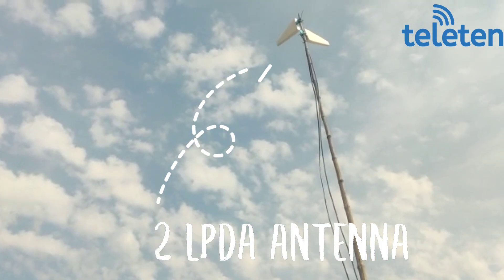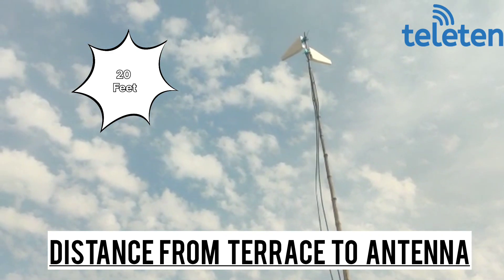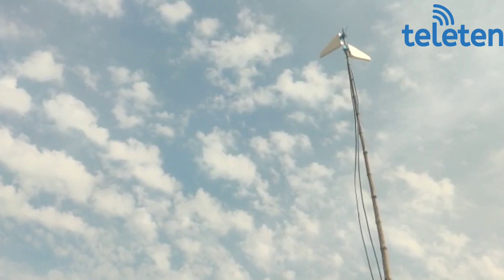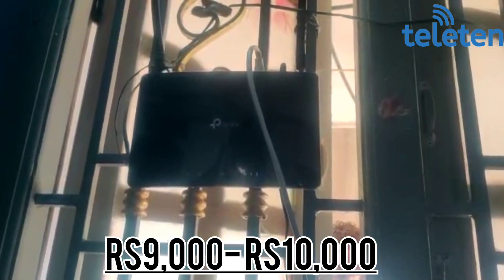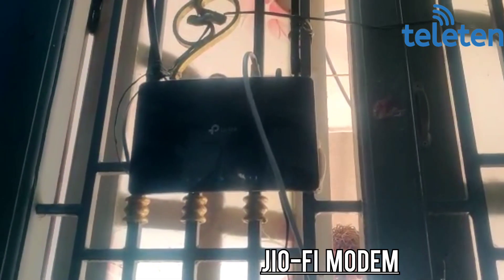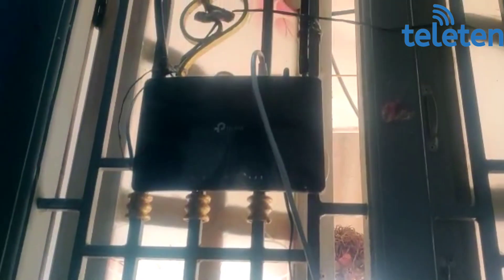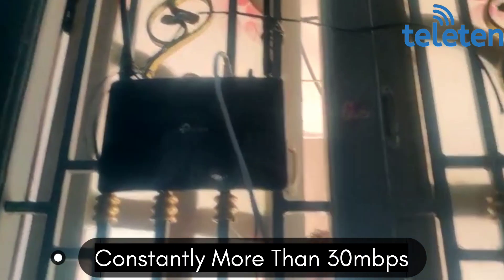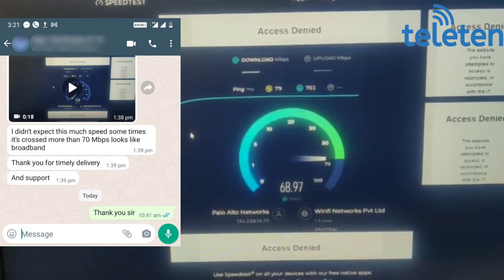Internet Speed Booster 100% Working - 12 dBi LPDA Customer Review Speed Increased from 15 to 65 Mbps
Product - LPDA Antenna, TP-Link MR600 Router, LMR400 Coaxial Cable
Company - Teleten

Seller phone number - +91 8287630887

This Video was shared by one of our happy customers from Ramasamy Puram, Tamil Nadu.  We have used Two 12 dBi High Gain antenna with 15 meter LMR 400 Coaxial Cable and TP-Link MR 600 Router.
Clearly you can see the speed significantly increased from 15 to 65 mbps.